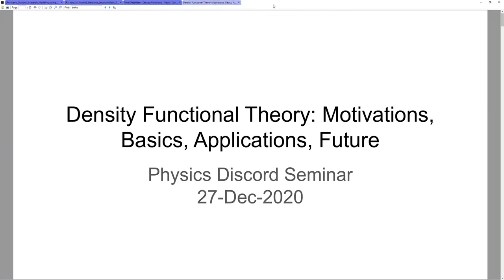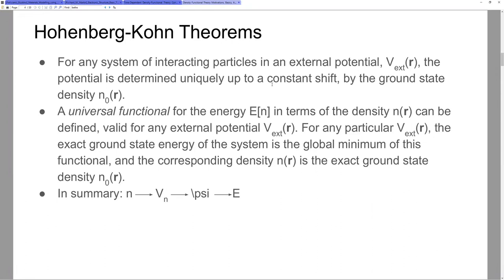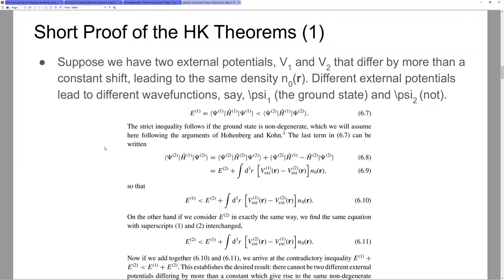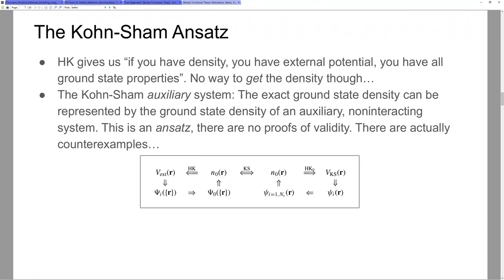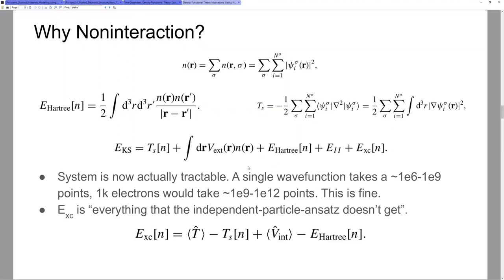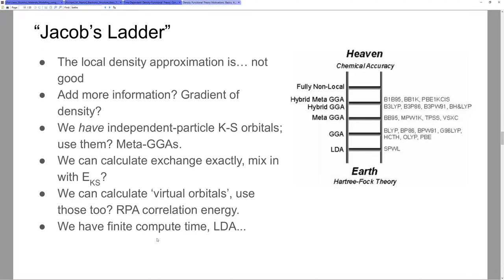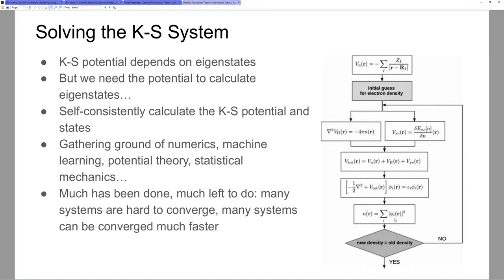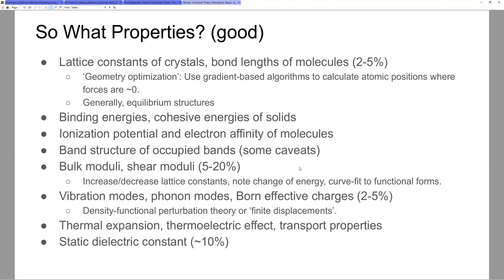A Basic Introduction to Density Functional Theory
This is a seminar on density functional theory (DFT) and focuses on the broad subtopics of:
1. Theoretical underpinnings.
2. Applications.
3. Current state-of-the-art/future directions.

Understand that this seminar is aimed for a very general overview/handwavy survey, and may not have the level of detail that a graduate student already versed in DFT may be looking for.

Recommended resources (that were used for the seminar and are in general good) are near the very end.

Presented 2020/12/27